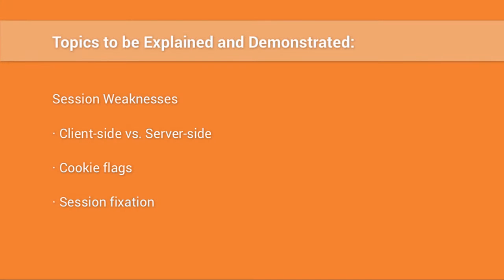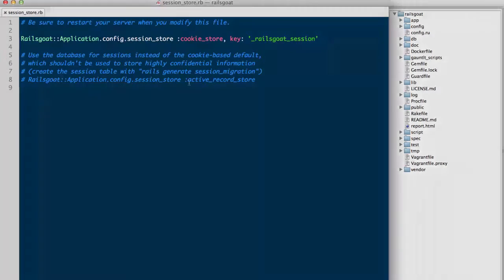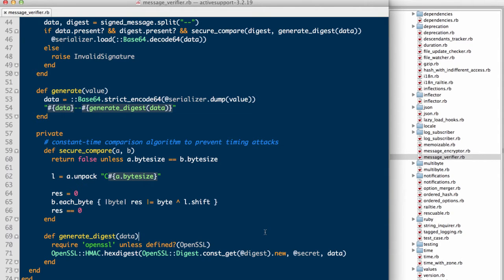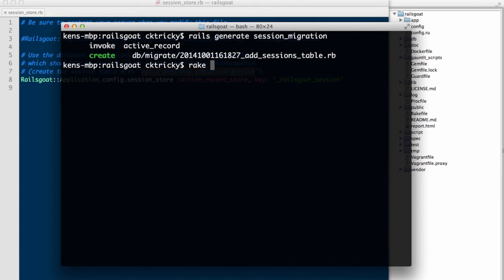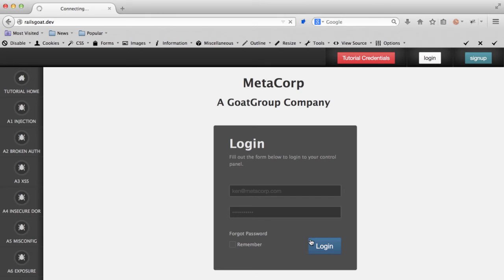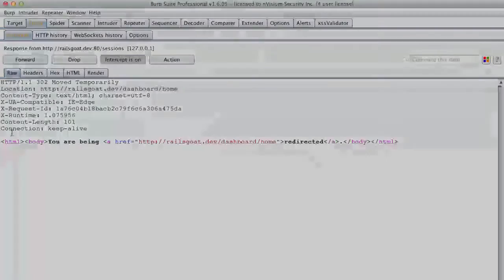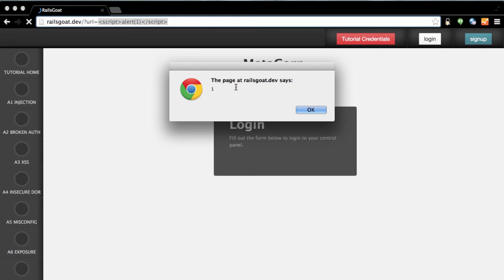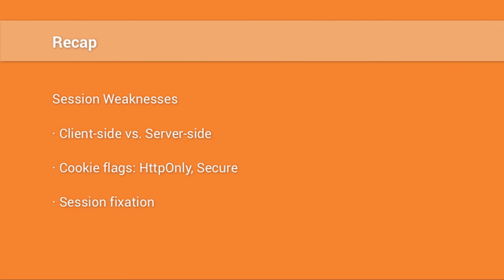Rails Session Management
This tutorial covers session related weaknesses and is part 1 of a 2 part tutorial on OWASP's A2 category. We demonstrate session fixation weaknesses and provide the resolution, thoroughly explain the difference between client and server session store as well as how to change your configuration, and explain cookie flags and how to set them.